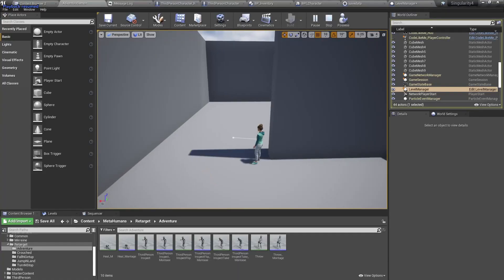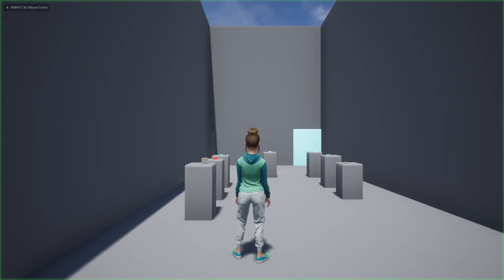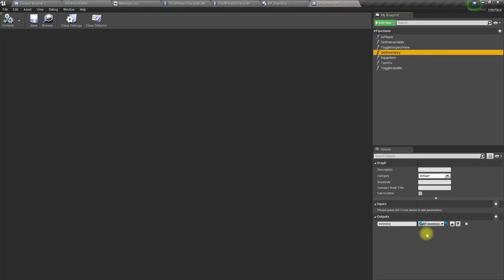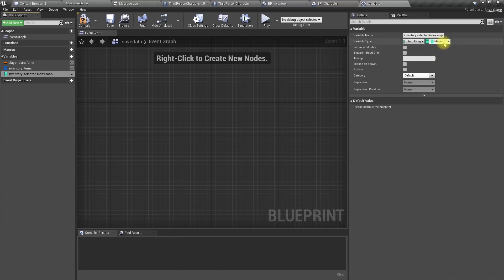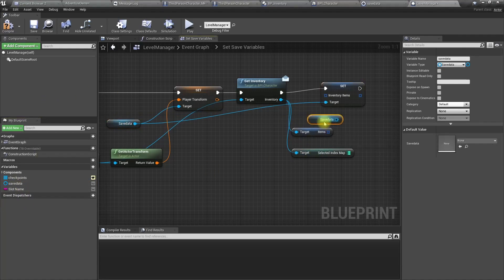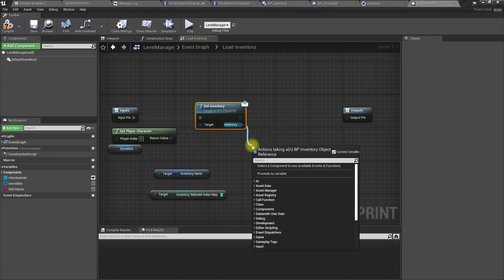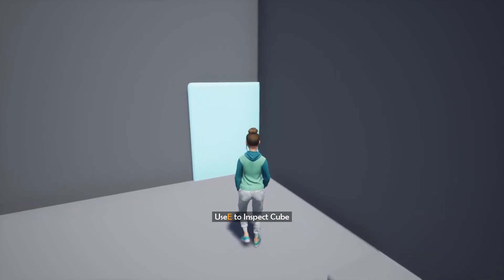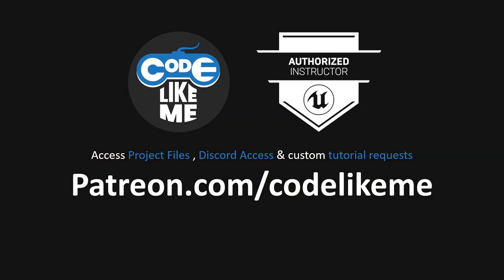Unreal Adventure - Part 24 ( Save and Load Inventory Items)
This is the 24rth episode of the "Unreal Engine Adventure" tutorial series I am doing. This series is inspired by games like Heavy Rain or Detroit Become human. These are more like interactive stories where the player choices of player will have a permanent impact  on the gameplay.
In the last episode, we worked on a way to save and load the game based on checkpoints. But we only saved and restored the location of the player. Today, we are going to see how to save and load the items in the inventory as well. So, when we collect some item in the game and after saving, the item will remain in the inventory next time we open the game.